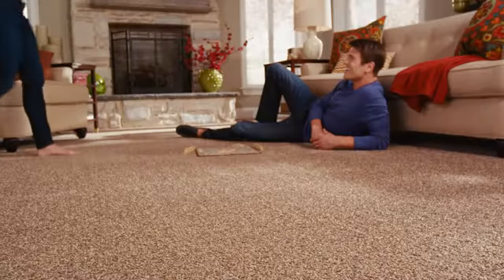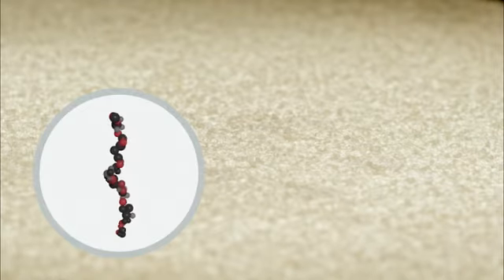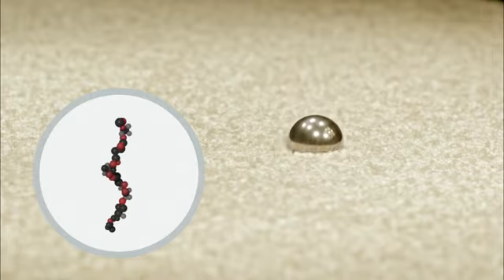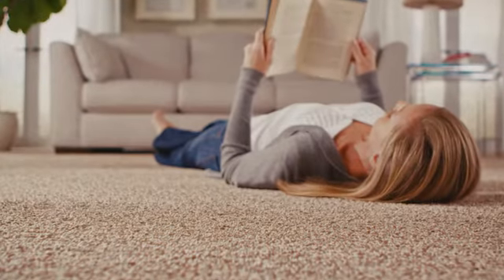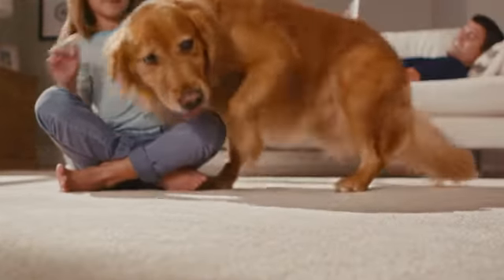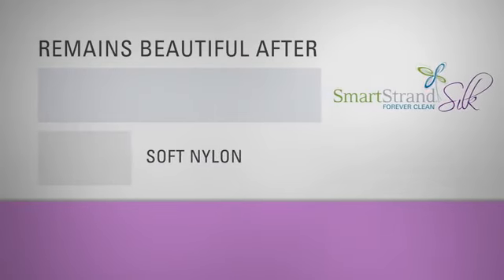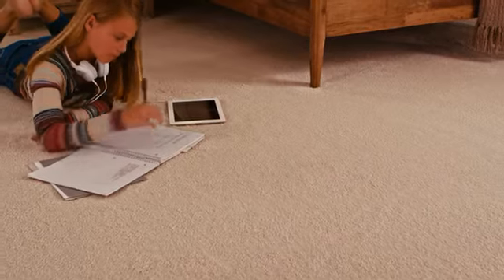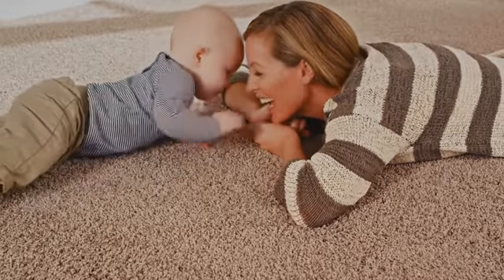SmartStrand Forever Clean Extraordinary Durability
Mohawk SmartStrand Forever Clean Carpet: Extraordinary Durability